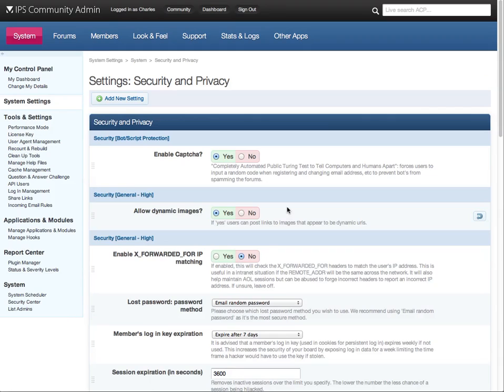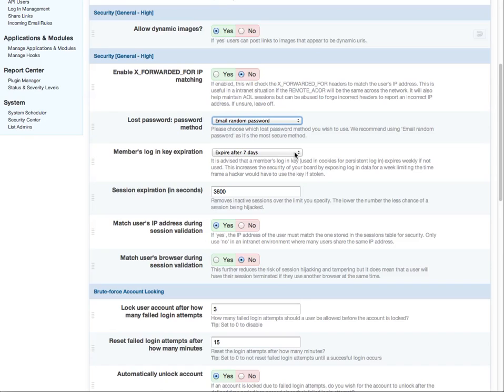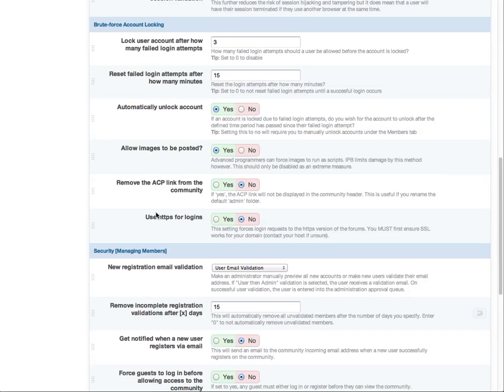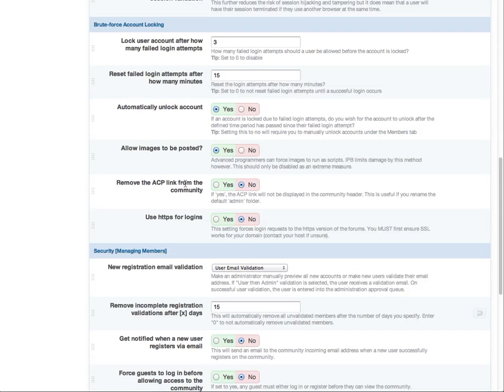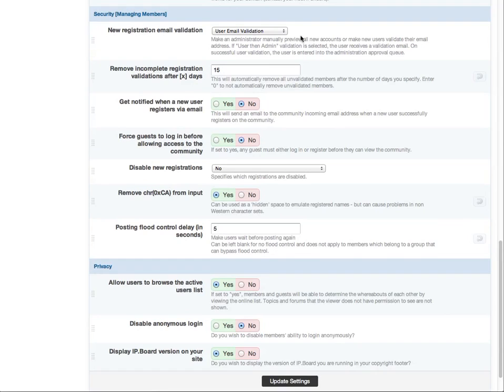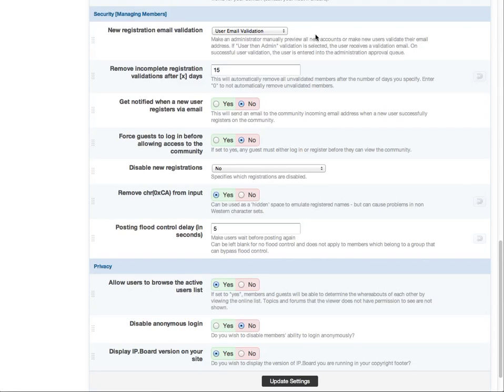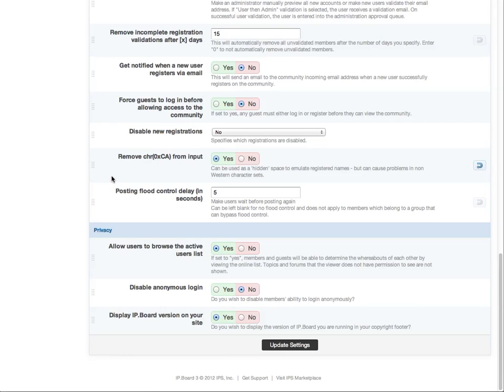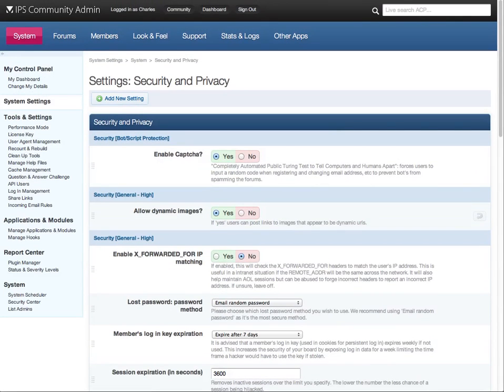Settings - Security and Privacy.mov